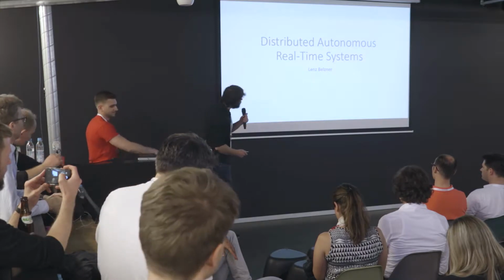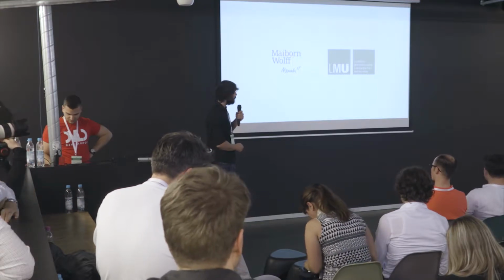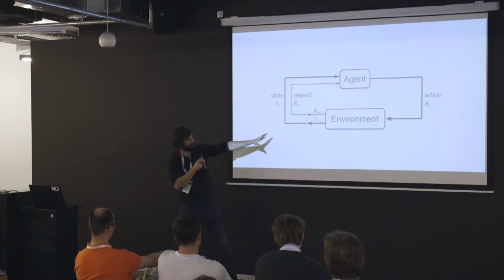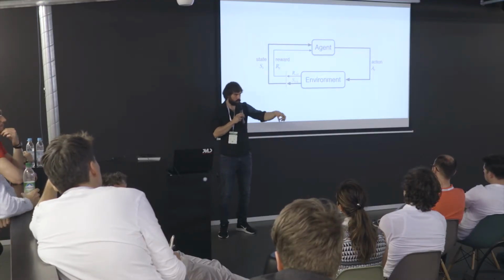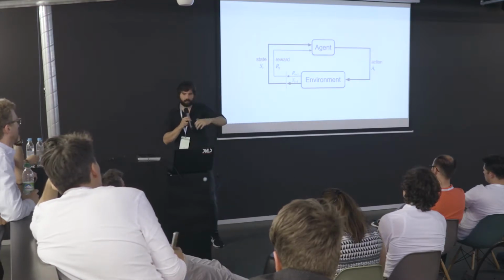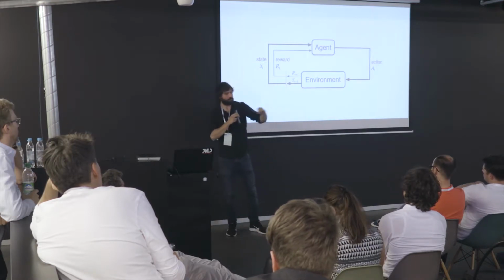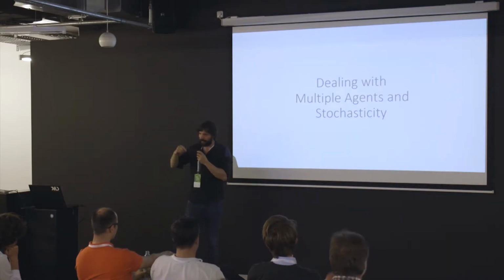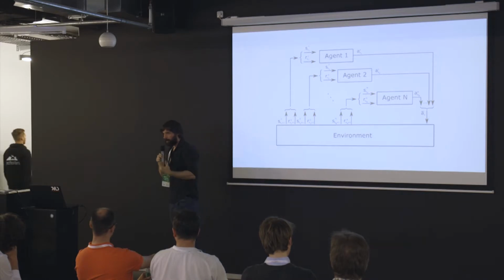Distributed Autonomous Real Time System - Lenz Belzner | M-AI Summit 2018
Lenz Belzner takes us on a journey from data acquisition to cutting through the clutter of absolutely mind-boggling amounts of data.
Lenz is head of data science and artificial intelligence at MaibornWolff. He also leads a research group on distributed autonomous systems and provides academic guidance and support to many great people.

Produced at Wayra Germany GmbH, Munich, Bavaria
Post Production at the Urgestain G-Stage, Ainring, Bavaria

Urgestain Internal ID:
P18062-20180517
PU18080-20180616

Main Organizer - Develandoo is the leading AI company in Armenia. As an innovation lab, Develandoo has successfully created over 30 products for global enterprises such as KPIT Germany and Welocalize USA.

Develandoo has also incubated three in-house startups which are leading the markets in their areas of expertise:

Scylla – World’s leading gun detection system
Cibola – World’s first in-store analytics system
Protogen – Generic Tabular Data platform

Scylla – World’s best gun detection system!